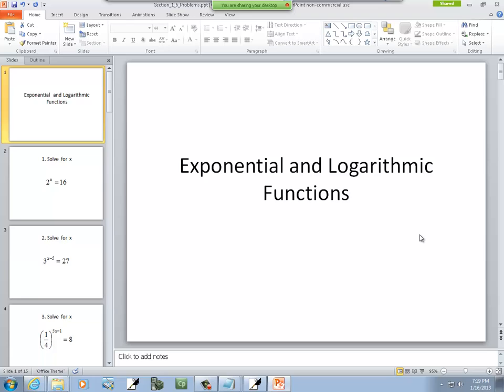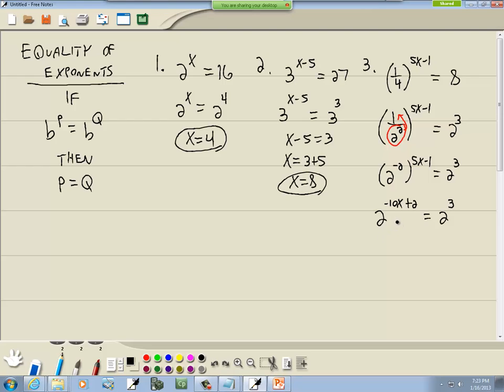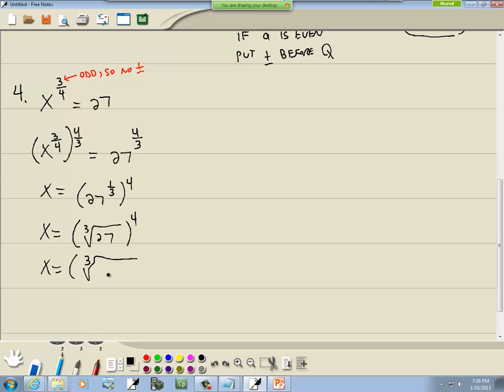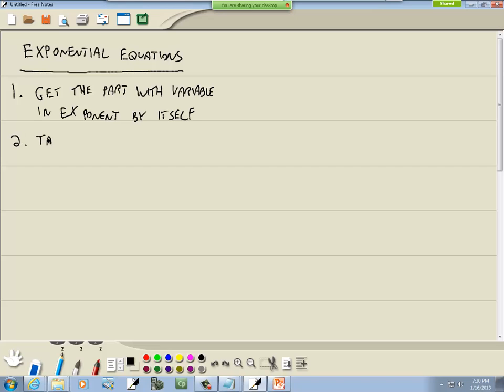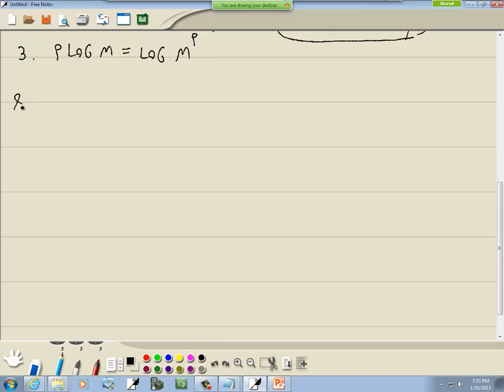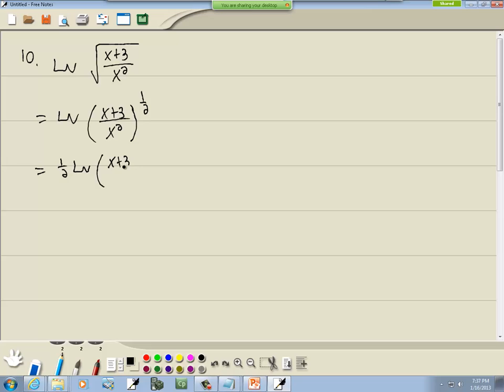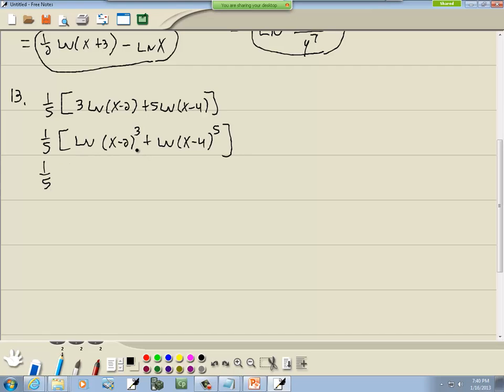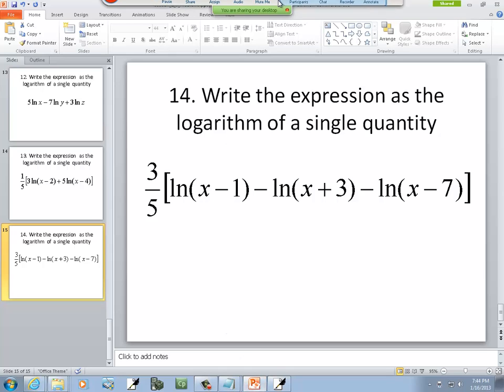Calculus I: Exponential and Logarithmic Functions